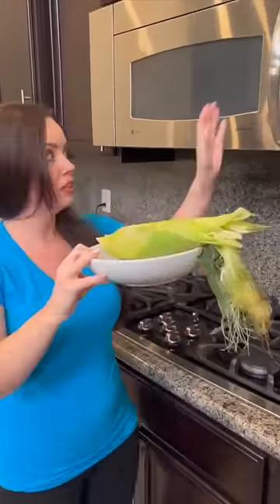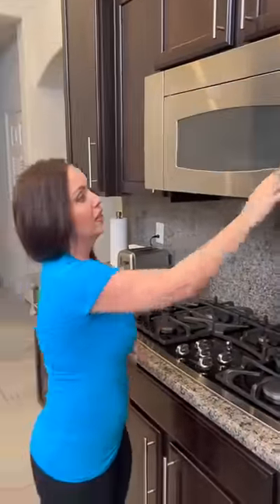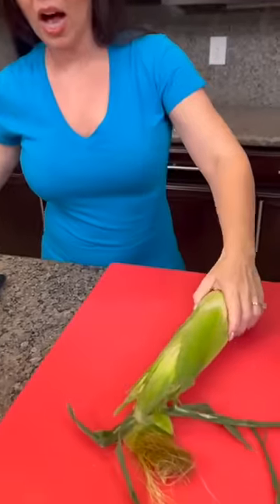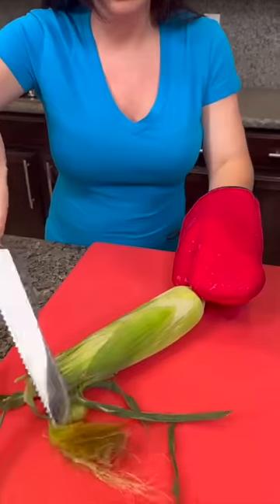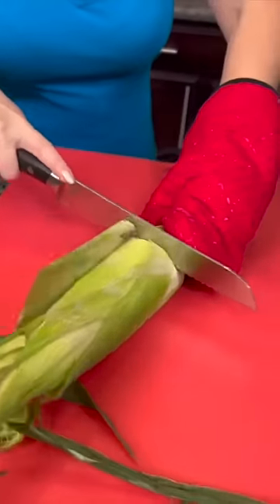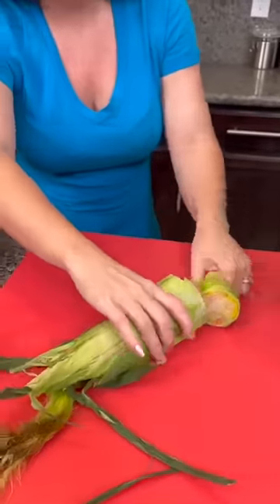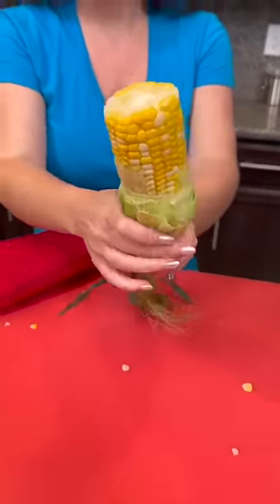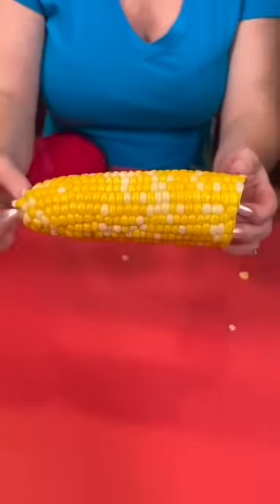Genius corn hack! 🌽